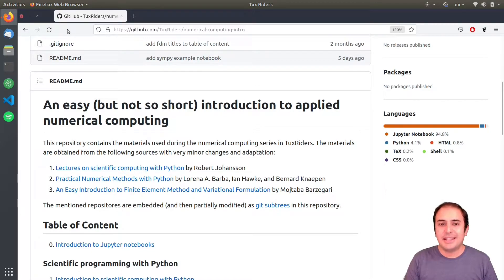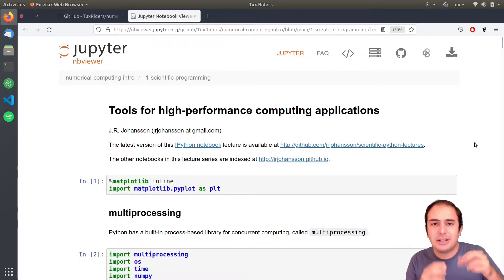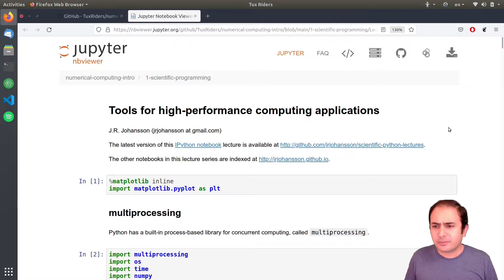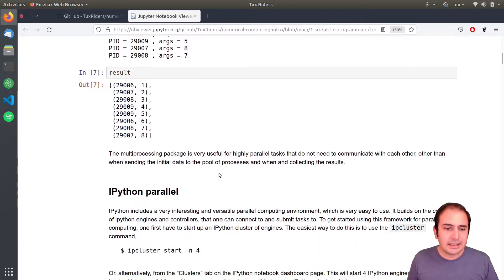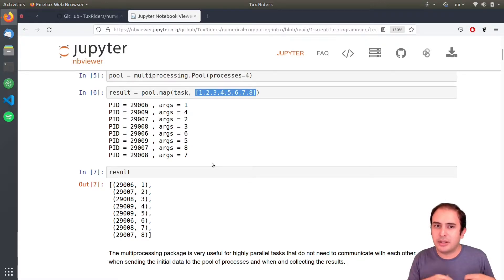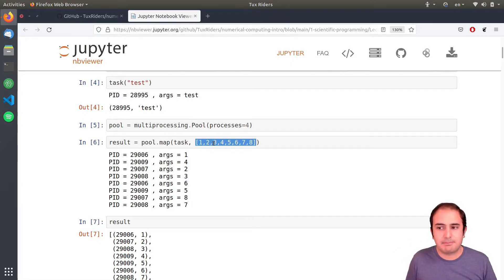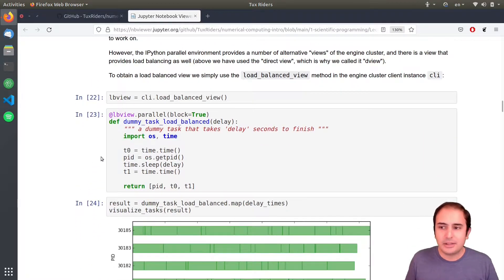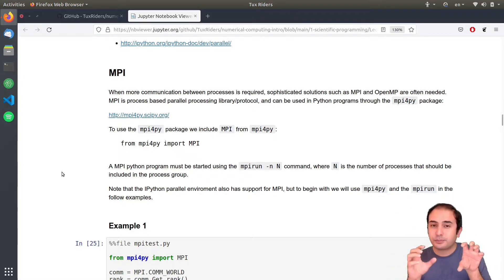[Numerical Modeling 9] High-performance computing and parallel programming in Python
With multi-core processors available almost on every modern machine, as well as the availability of supercomputers with thousands to millions of processors, parallel programming has become essential to know if you want to improve the speed of execution of your computation dramatically. Actually, if you are interested to take advantage of the power of the modern processors, you need to break your problems into smaller blocks and distribute them among the available cores (like 8 cores of a multi-core Core i7 CPU). This is what parallel programming and high-performance computing (HPC) are all about. Although it may seem to be complicated, this video shows you that it is not.

Educational Materials:
In order to follow the videos, you need the educational materials, which are provided as a set of Jupyter Notebooks.

Topics covered:
🎯 Introducing to HPC and parallel programming
🎯 Easy parallel computing using multiprocessing package
🎯 Introducing IPython parallel
🎯 Shared-memory and distributed-memory systems
🎯 Message Passing Interface (MPI) for distributed-memory systems
🎯 OpenMP for shared-memory systems
🎯 Effect of problem size and overhead on the parallel performance

00:00 - Intro
01:19 - Multiprocessing package
03:53 - IPython parallel
05:34 - Message passing interface (MPI)
08:54 - MPI examples
13:15 - OpenMP
16:05 - Effect of problem size on improved efficiency
18:07 - OpenCL